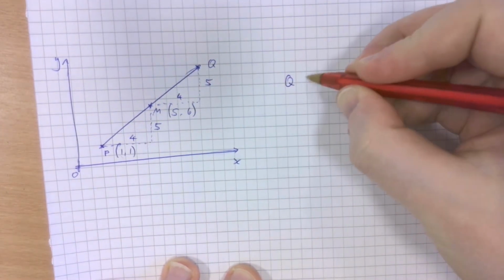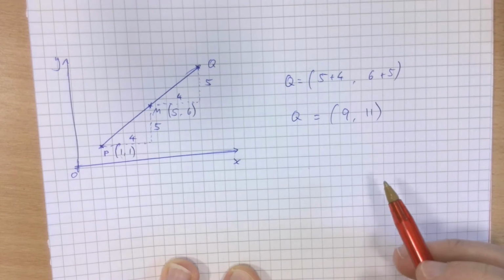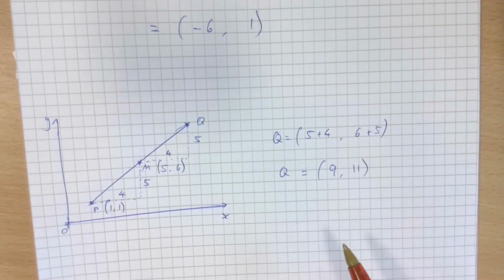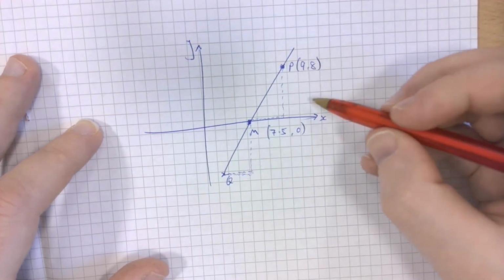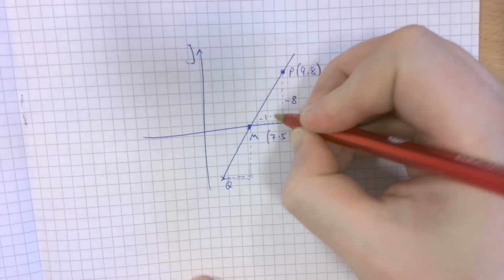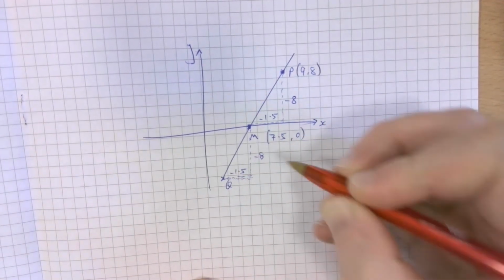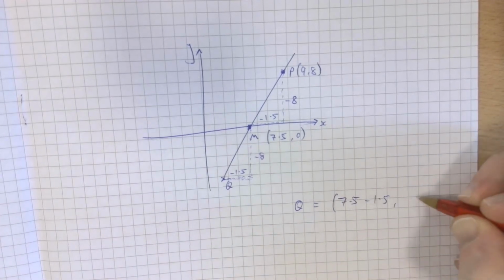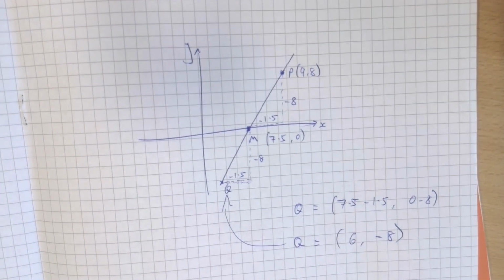3rd Form/LE Using Midpoints to find Line Segment Endpoints - March 2020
Dear all,

Here's some further support on the Midpoint work you were assigned for the weekend. I truly hope this enables you to understand what is a fairly rudimentary topic.

JDD